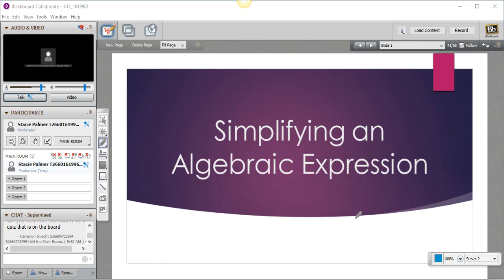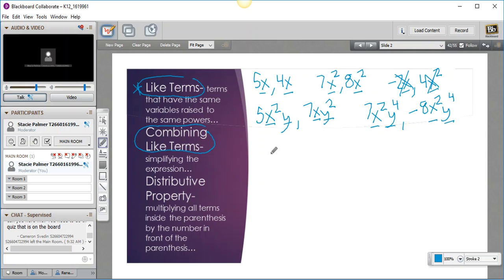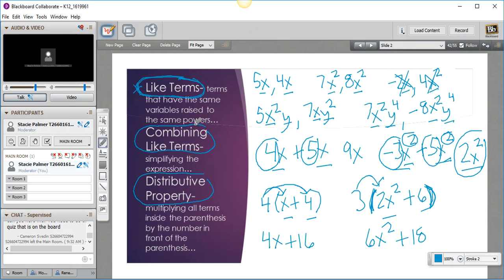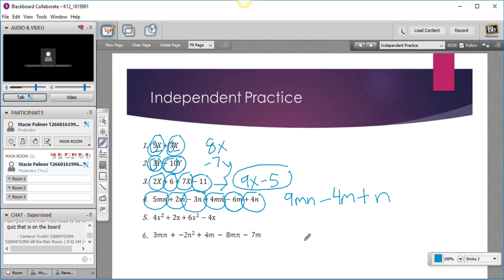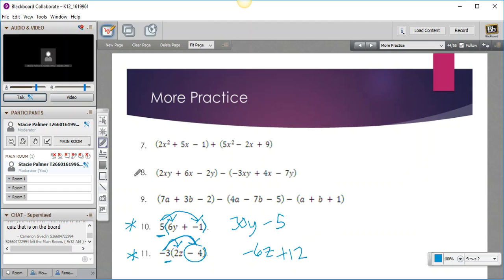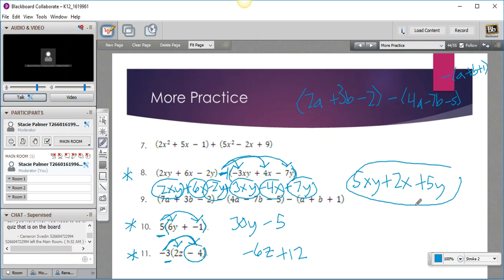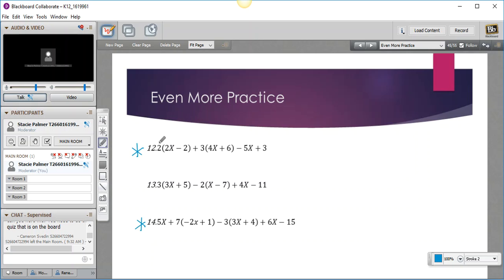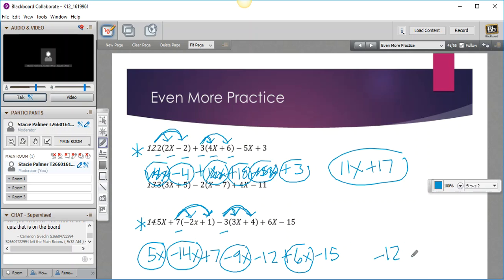1/23/2018 12:04:12 PM